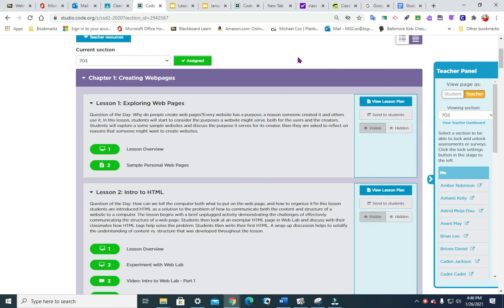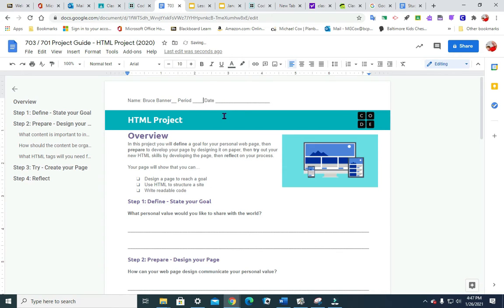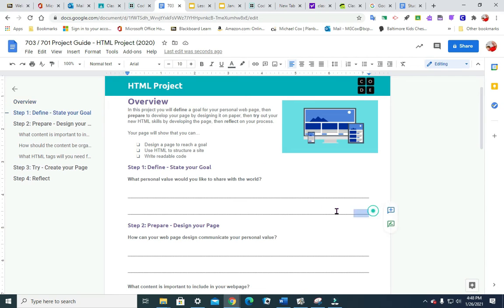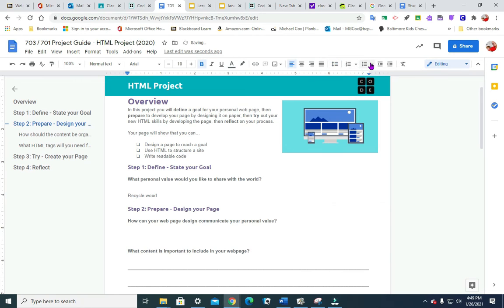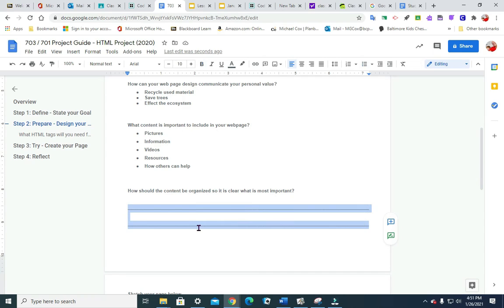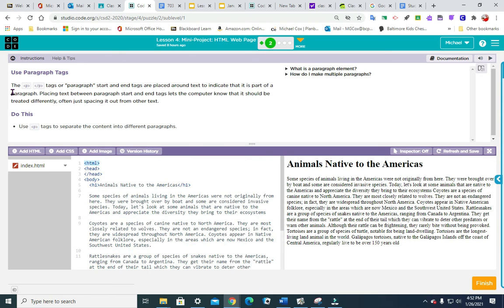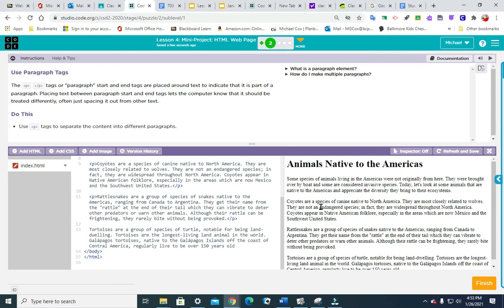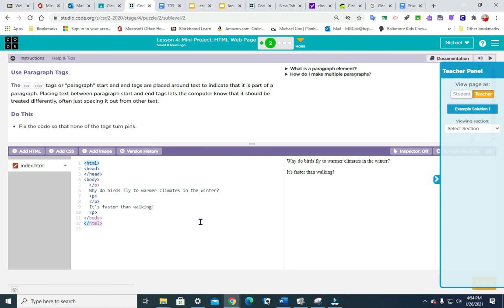Lesson 4: Mini-Project: HTML Web Page Part 1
Seventh and Eighth Grades